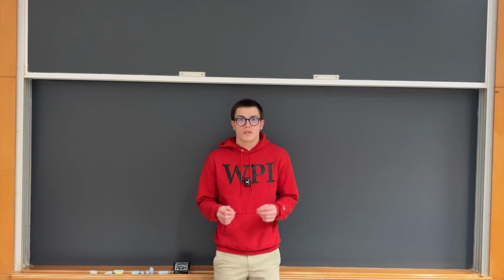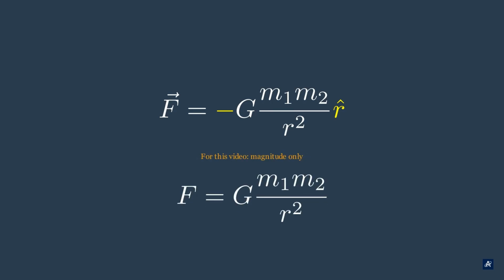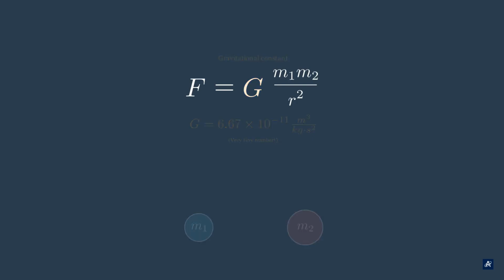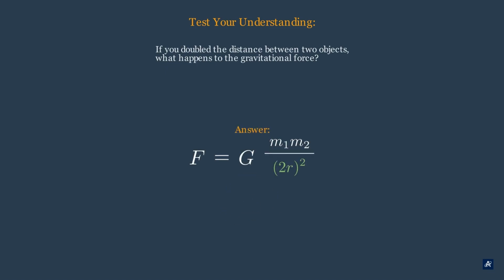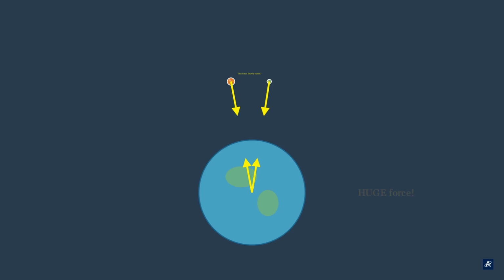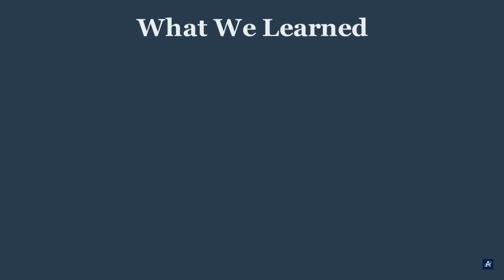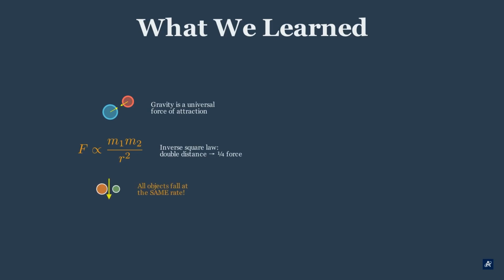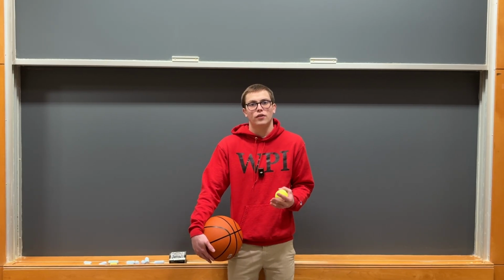IQP Video 1 - Universal Gravitation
This is the first video for my IQP! It is meant to teach the fundamentals of newtonian gravity pedagogically! Being the first installation, we begin at base concepts built up in previous IQP projects, introducing Newton's Universal Law of Gravitation early and breaking it down step by step.